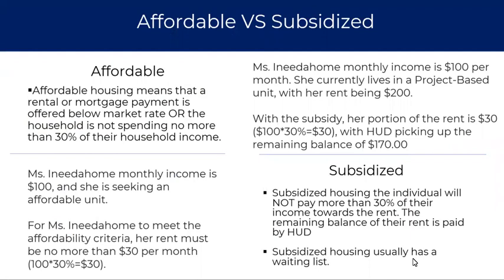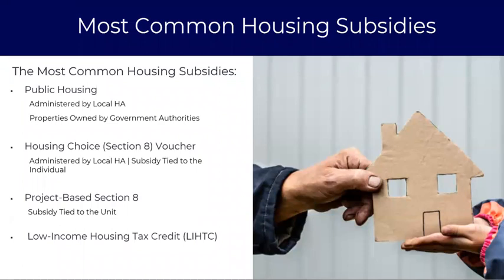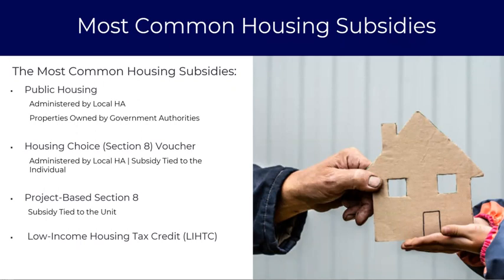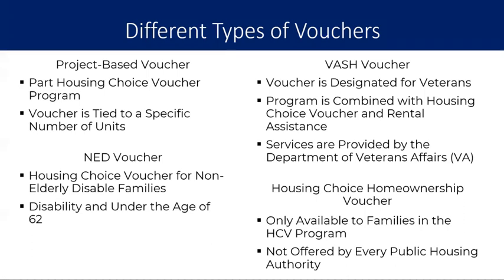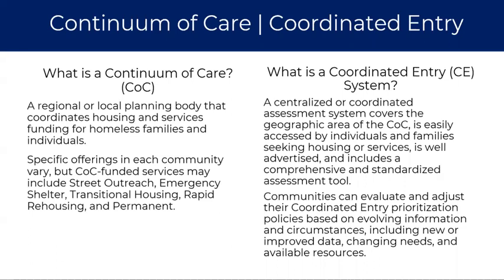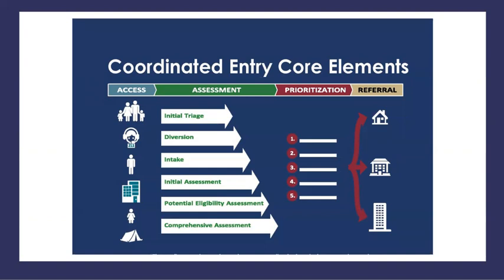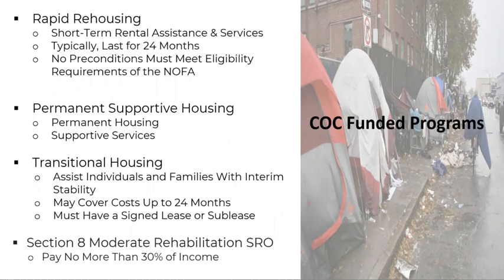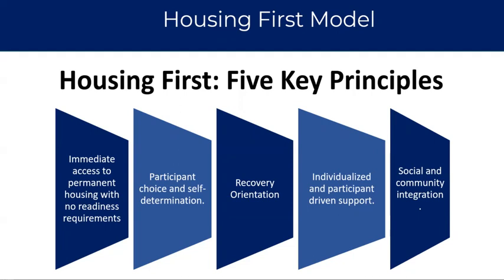Housing 101: Beginner Guide to Different Types of Housing Assistance Programs | September 26, 2022